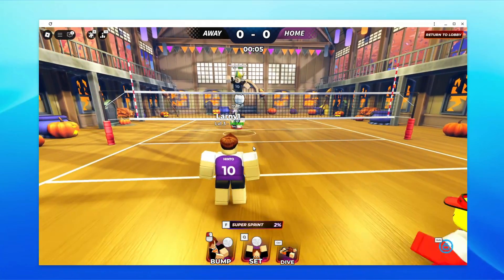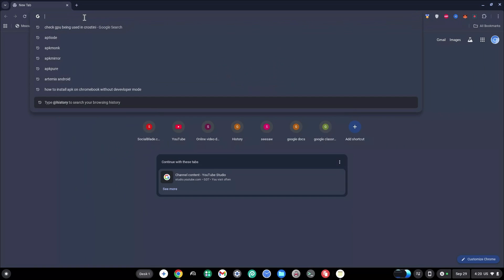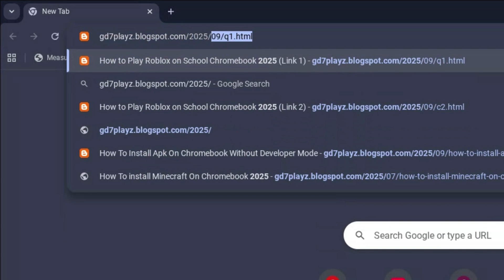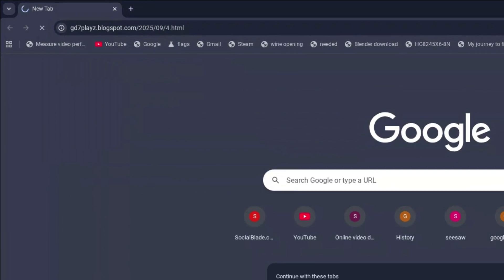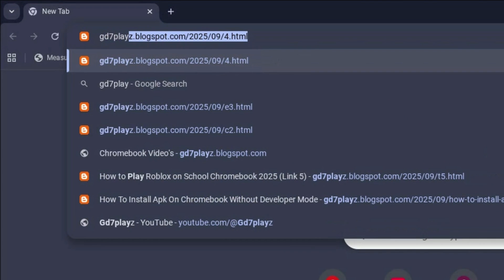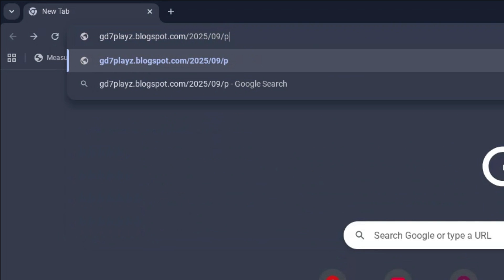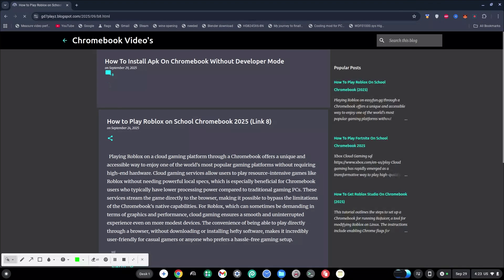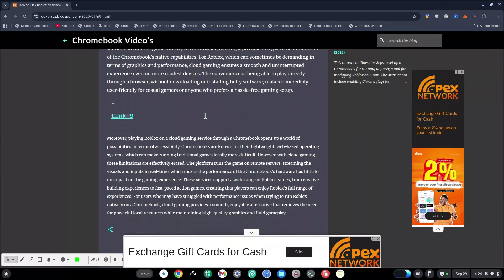How To Play Roblox On School Chromebook 2025 | 9 UNBLOCKED LINKS